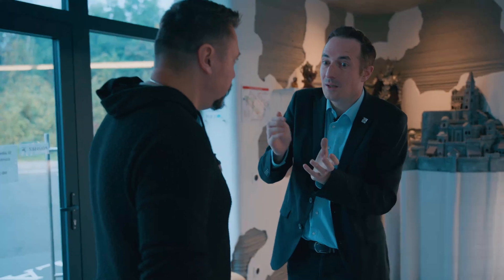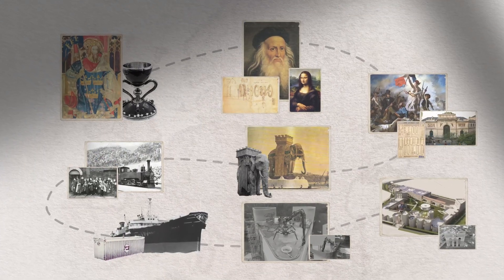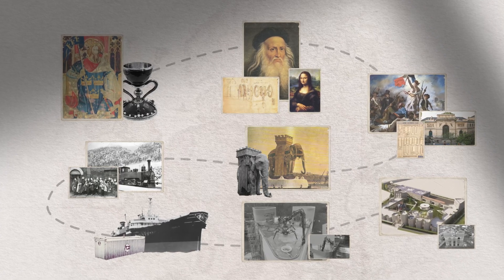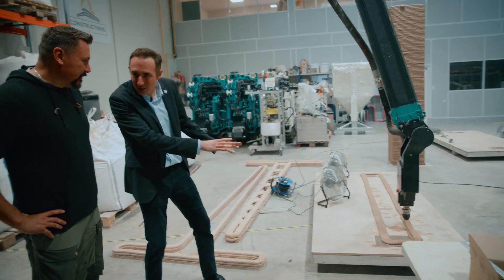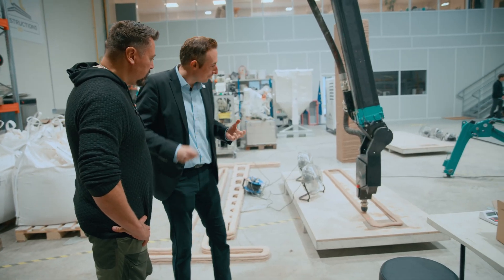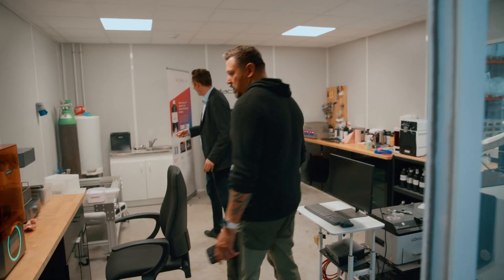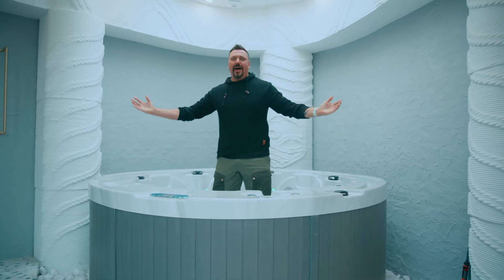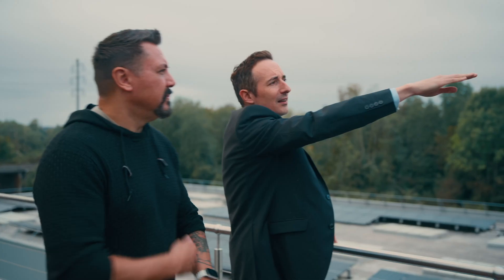Half the Cost, All the Innovation: Inside the World’s Largest 3D-Printed CASTLE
🏗️ Can 3D printing end the housing crisis?

In this episode of Construction Disruption, Kris Potts travels to France to meet visionary engineer Antoine Motte, founder of Constructions-3D, and witness how massive printers are reshaping the way we build.

From a record-setting 14-meter-tall 3D-printed castle to technology that can build walls in under an hour! We're looking at the start of a construction revolution.

Kris and Antoine explore how innovation, history, and humanity intersect in this movement:
 • What the French Revolution can teach us about innovation
 • Why knowledge, not just machinery, drives progress
 • And how Antoine’s mission to deploy one million Maxi Printers could help end global homelessness

🌍 This journey is about more than concrete and code — it’s about building a world where everyone has a home.

Correction: Citadelle des Savoir-Faire was spelt without a hyphen in the video.

Chapters

00:00 – Intro: The Future of 3D Printing
01:00 – Why Housing Needs to Change
01:30 – Arrival in France: Meeting Constructions-3D
02:00 – Antoine Mott’s Vision for Building Smarter
03:00 – Inside the 3D-Printed Structures
04:00 – Innovation and Imagination
05:00 – Lessons from History and Revolution
08:00 – When Ambition Meets Responsibility
10:00 – From Global Trade to Local Empowerment
11:00 – Testing the Maxi Printer
13:00 – Nature-Inspired Design and Strength
15:00 – Training Builders of the Future
16:00 – The Mission: 1 Million Printers for Global Housing
16:30 – Next Steps: Bringing 3D Printing Home